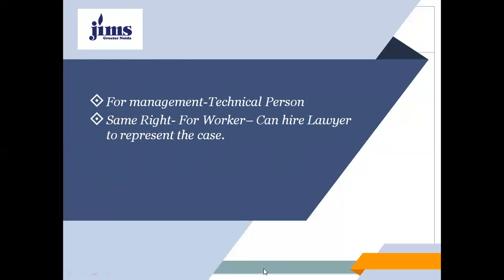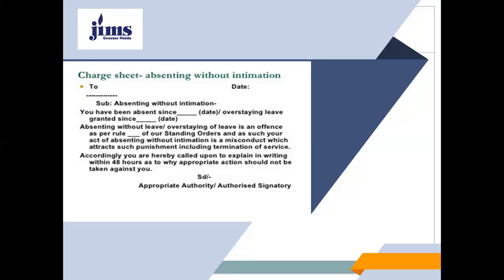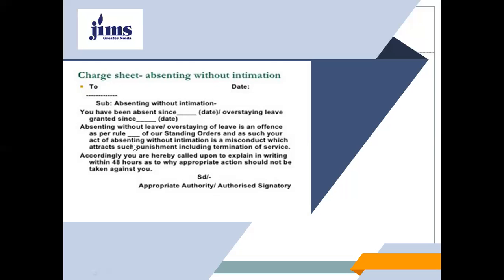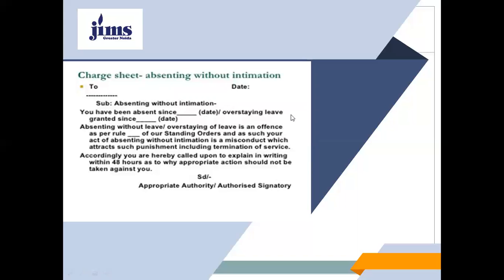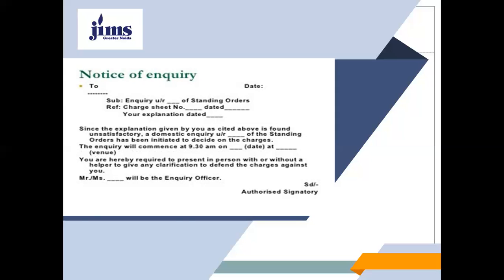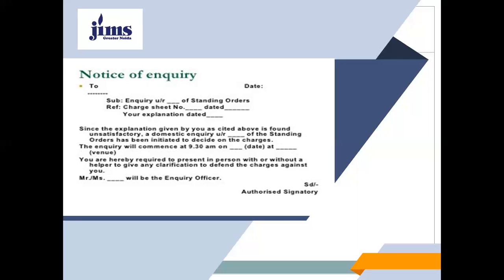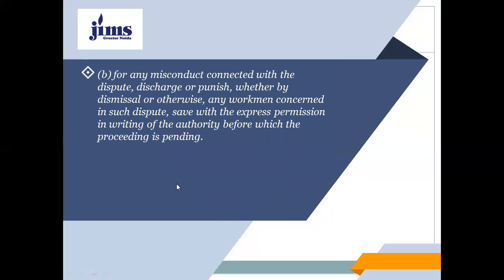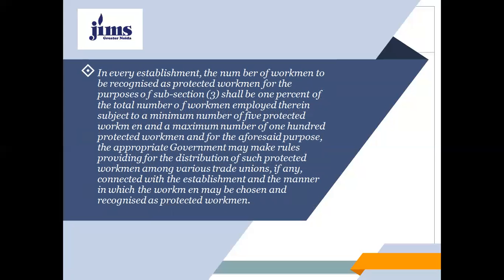Video Lecture 40 Disciplinary Action (Unit 4)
Video Lecture  40 Disciplinary Action